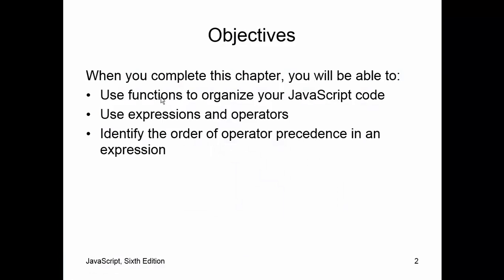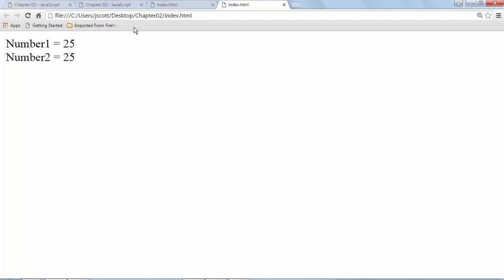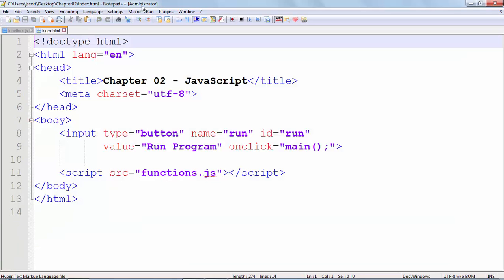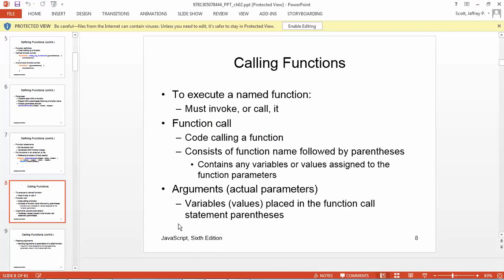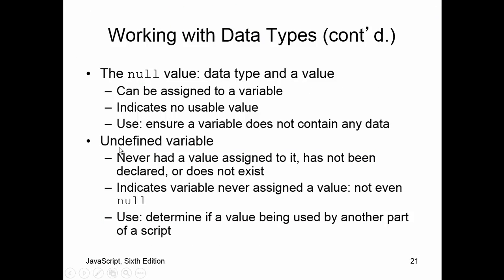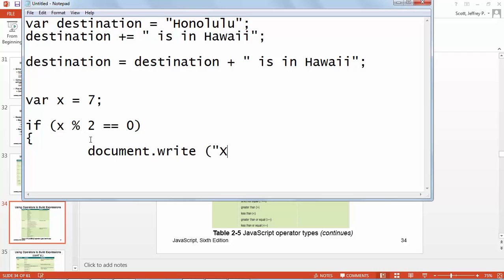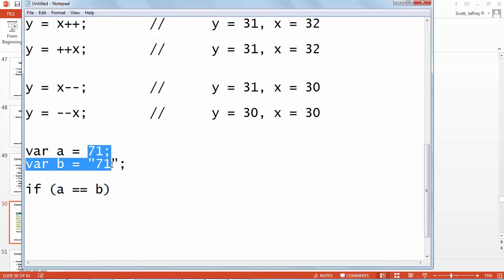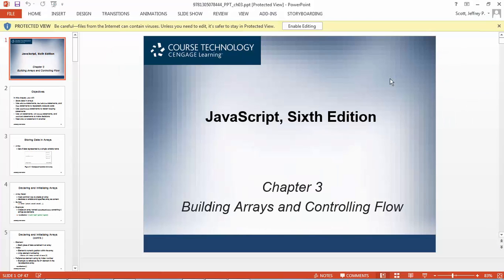JavaScript - 6thEdition - Chapter02